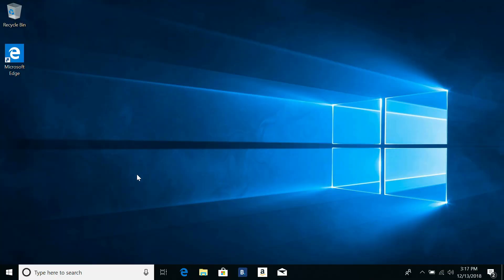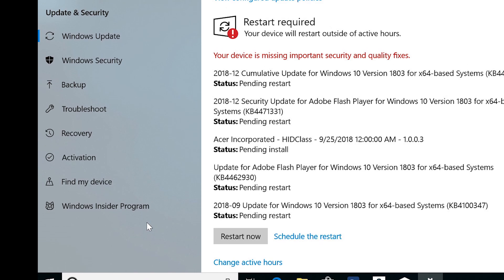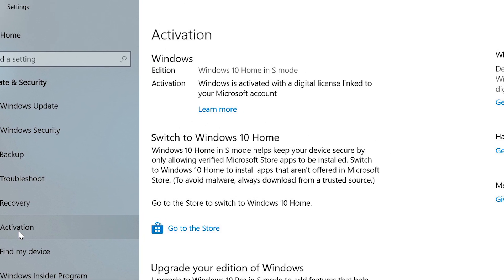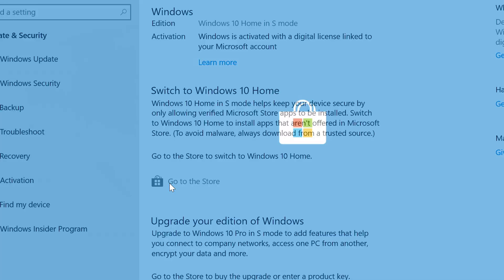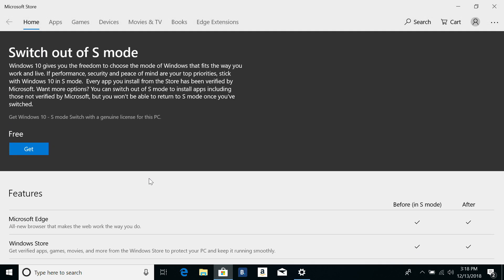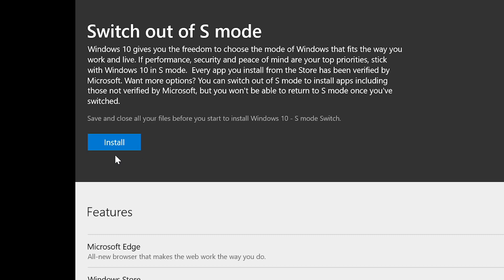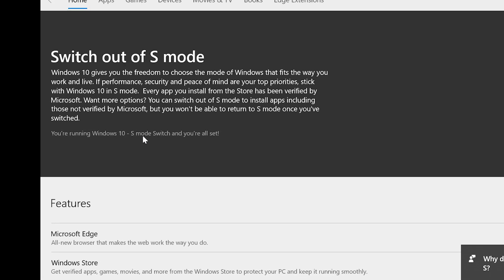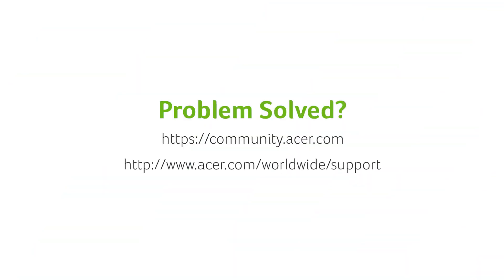Windows 10 How to Switch Out of S Mode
This video will show you how to Switch Out of S Mode.